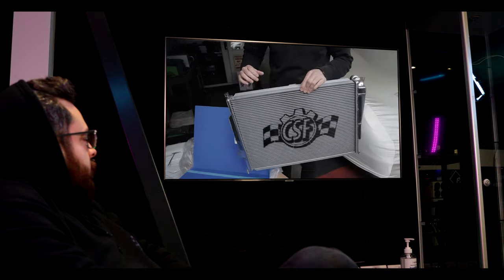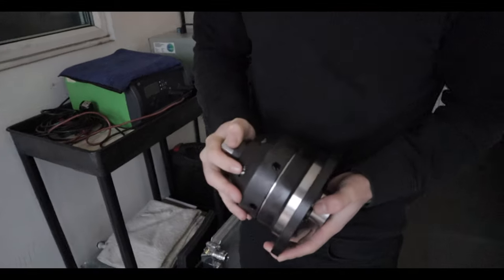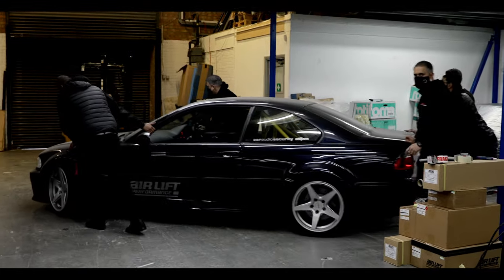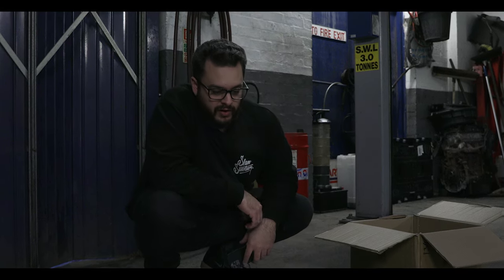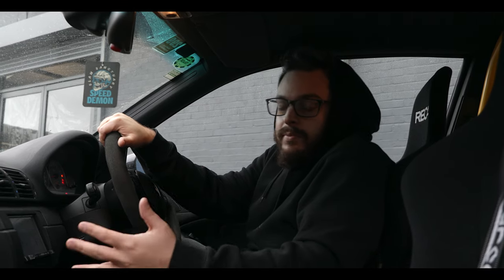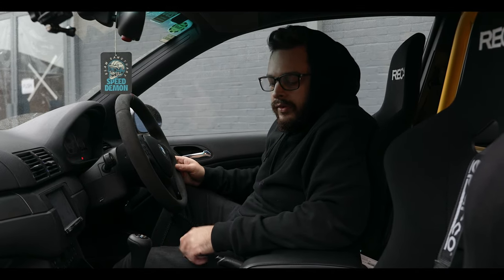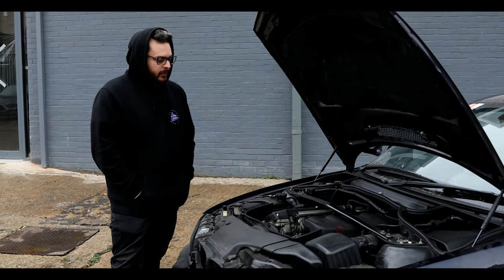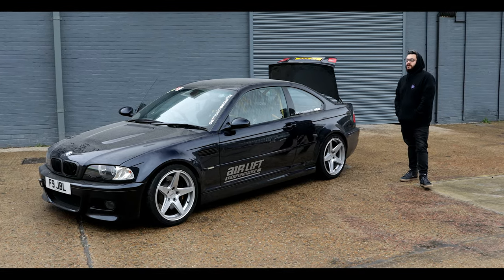We CRASHED our BMW M3 track car... AND blew the clutch! | The Tuning Store | E46 M3 EP1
After a crash AND the clutch going on our E46 M3 last year, it was about time to get to work on recommissioning the Air Lift Performance track toy.